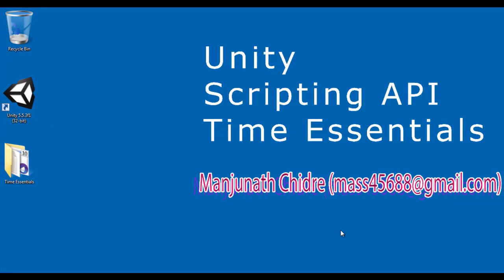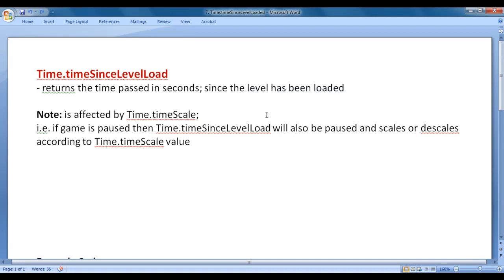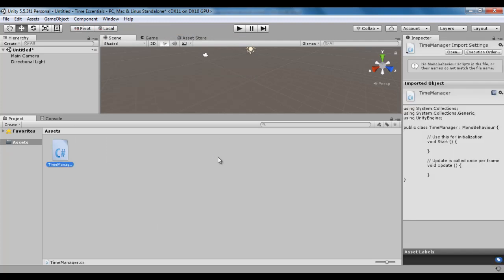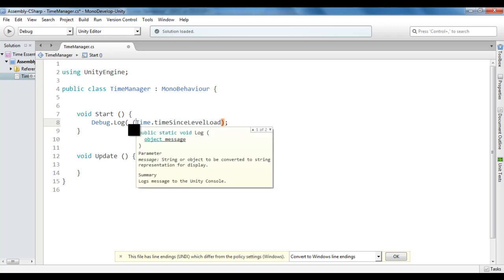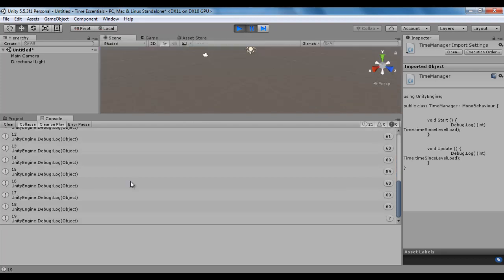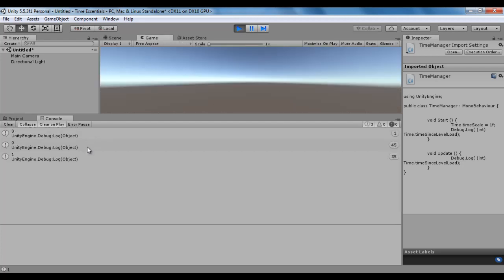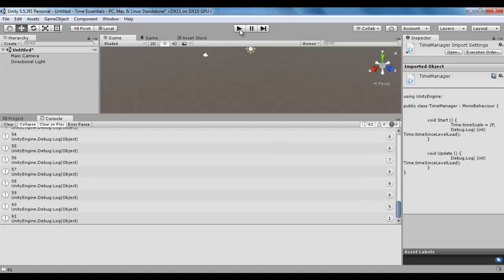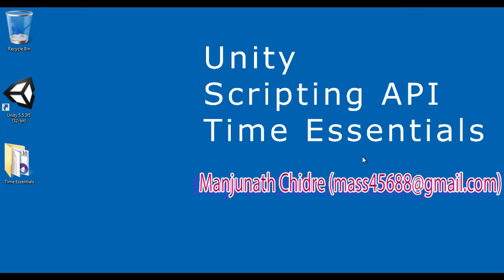Time.timeSinceLevelLoad in Unity - Unity Scripting API Time Tutorial 07 🚀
► Dive into Time.timeSinceLevelLoad in Unity! Learn how to track time since the current level loaded, perfect for creating level-specific timers and synchronizing events. Essential for precise game timing and enhancing player experience!